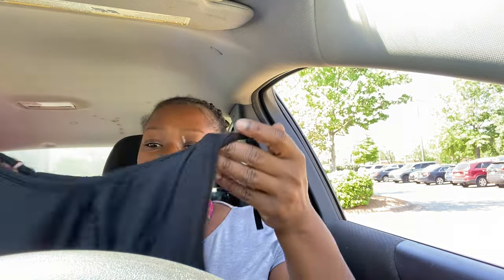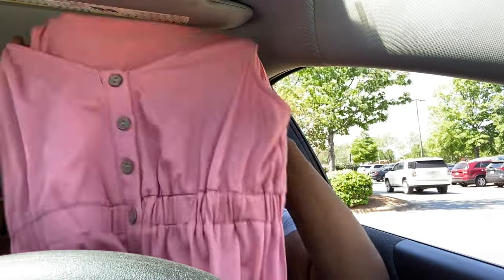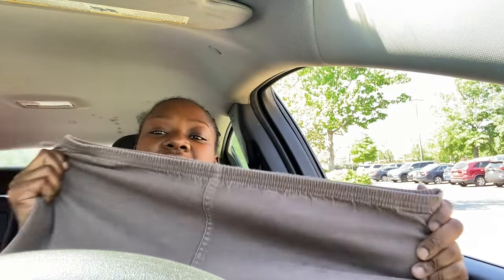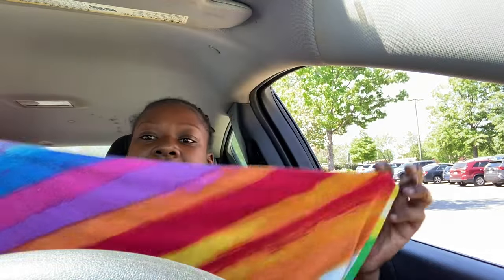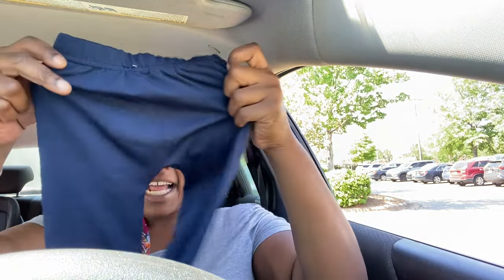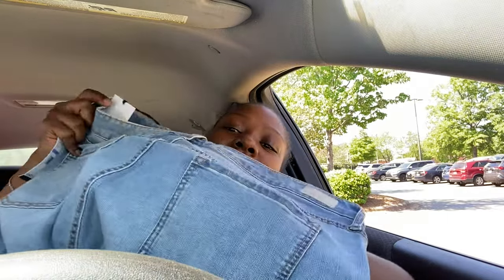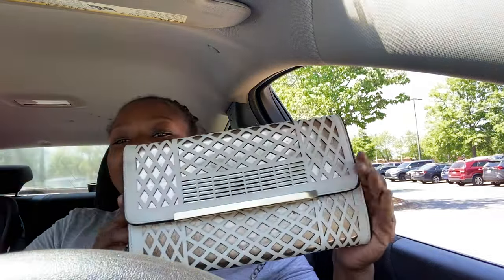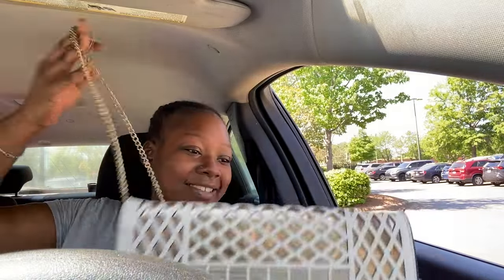What I Got From THE FREE STORE!